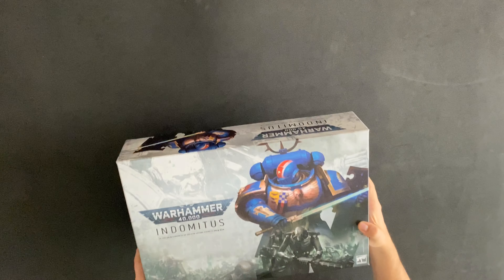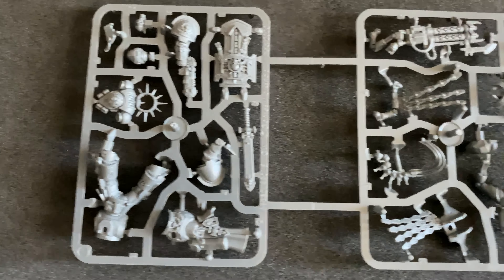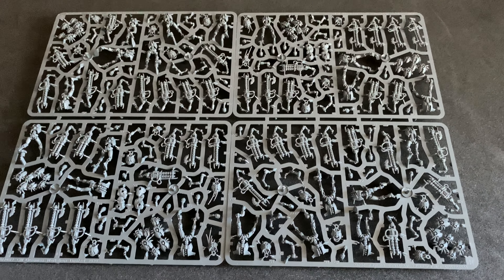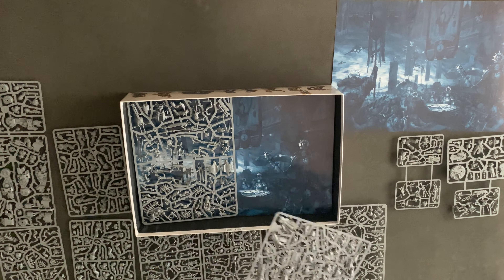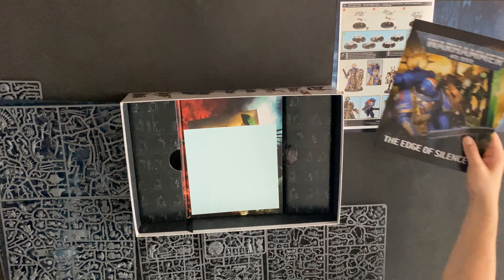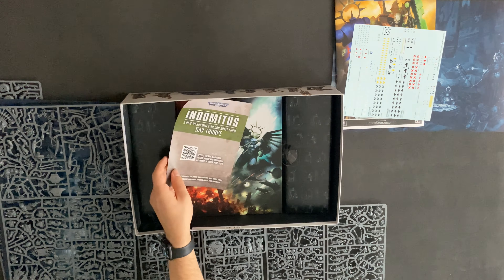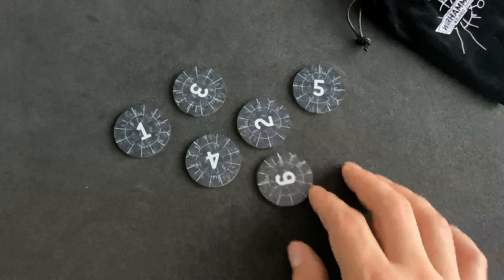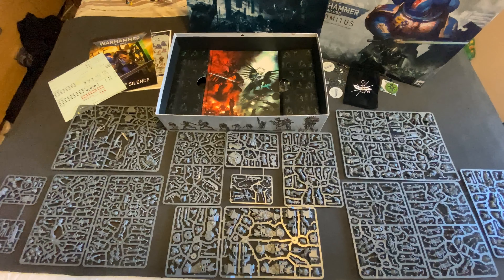UNBOXING INDOMITUS | NEW WARHAMMER 40K | My first unboxing!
Join me as I delve into the ALL NEW INDOMITUS boxset from Games Workshop in my first ever UNBOXING video!

We will see what in the box having a look at all the new units on their sprue, all the books (The Edge of Silence, construction booklet and NEW 40K RULE BOOK) you get inside.

Plus some of my thoughts and feelings on the new 40k Indomitus boxset.

For what I'm working on now...

LIKE AND SUB For more from Bunt Aquila Painting!!